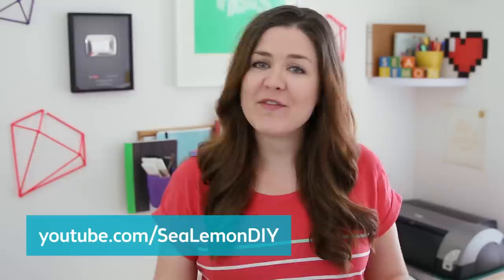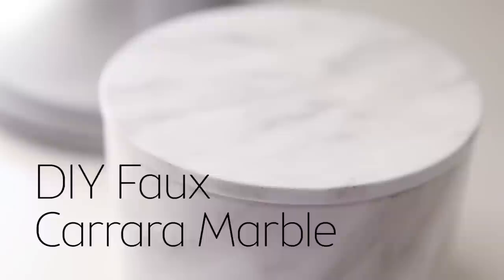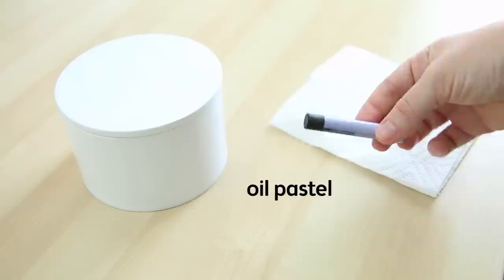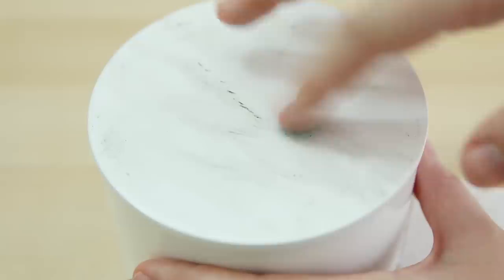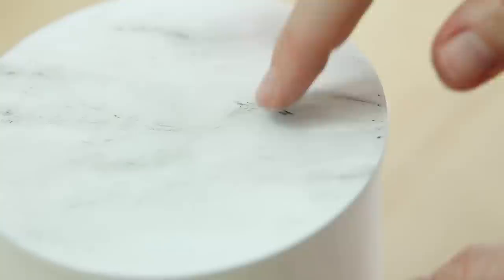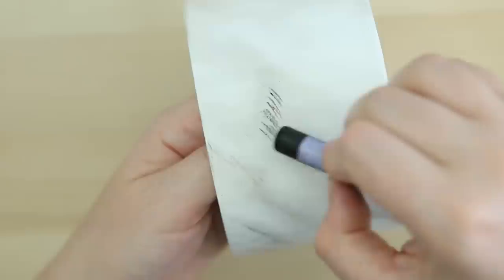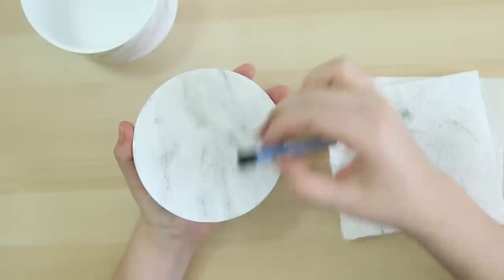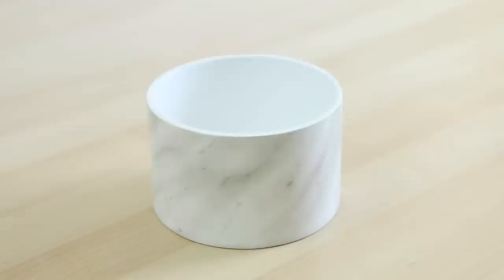DIY Faux Marble Pattern with Sea Lemon - HGTV Handmade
Welcome Sea Lemon to HGTVHandmade as our April Guest of the Month! Today, she will show you how to add a faux carrara marble pattern to your project! Tune in every Thursday in April to see a new DIY video from our guest of the month!